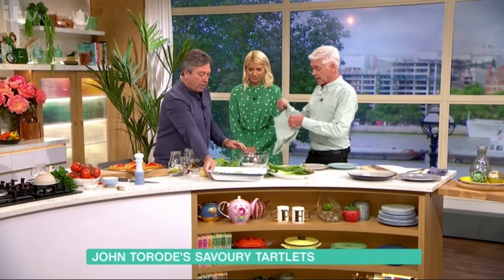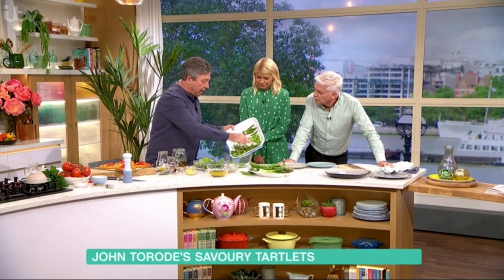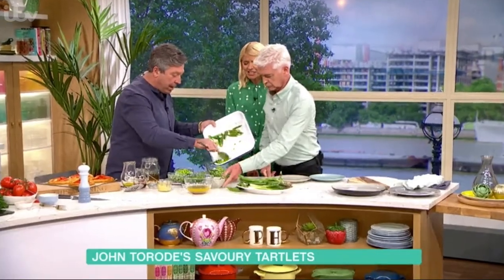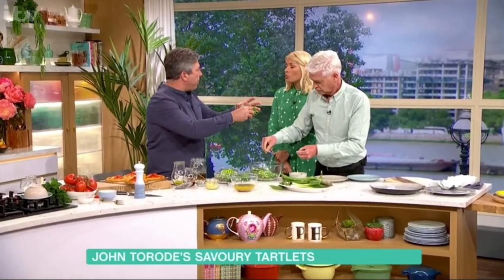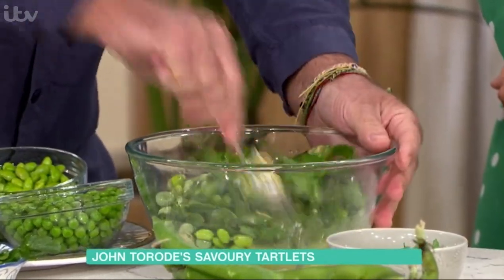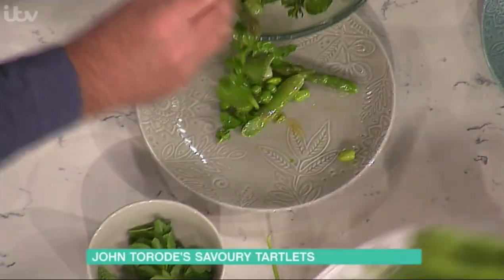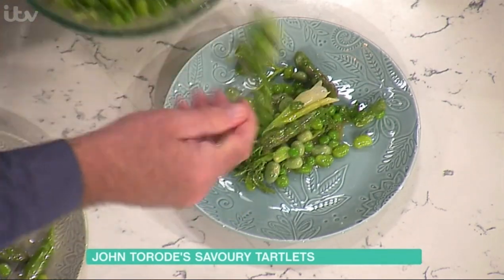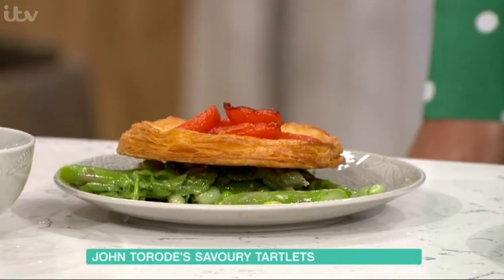This Morning clip, John Torode uses watercress in green salad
John Torode appears on the show with Philip Schofield and Holly Willoughby making tomato puff tartlets on green salad that features watercress